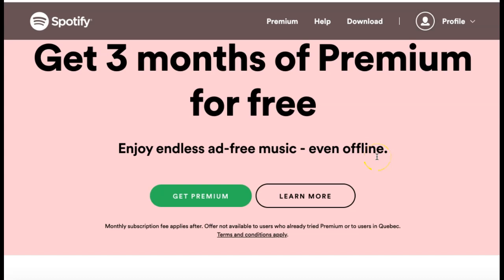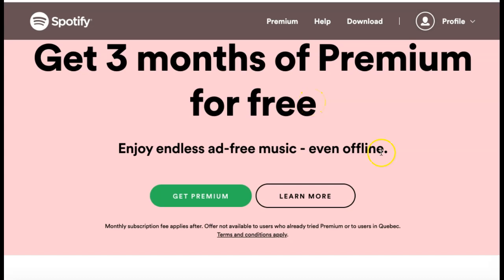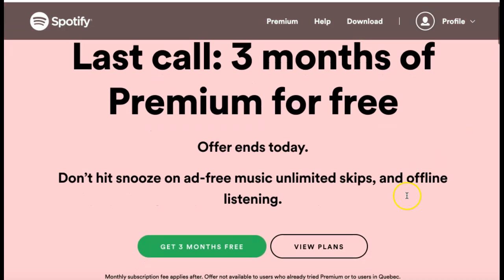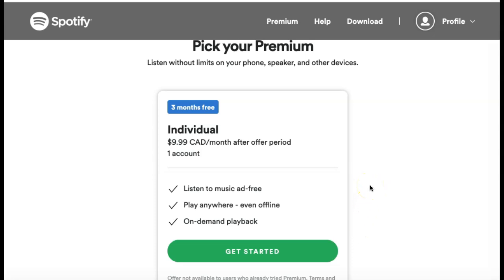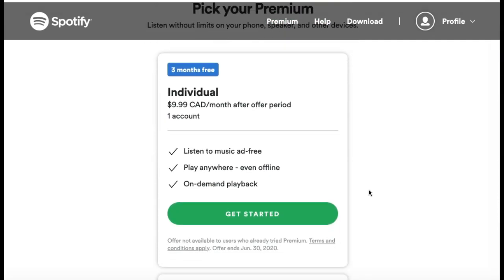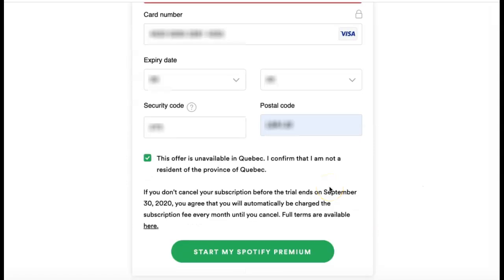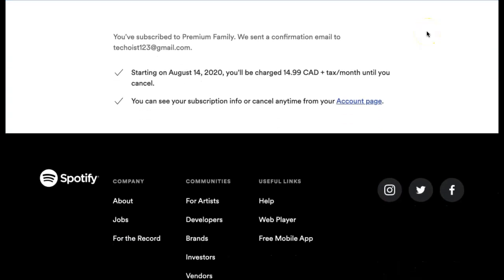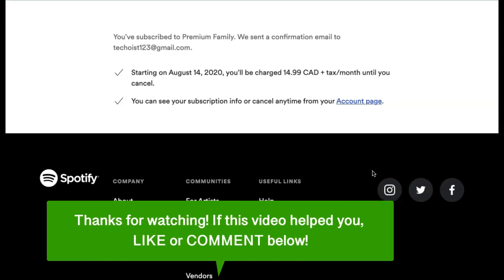How To Get Spotify Premium - Free For 3 Months! ✅